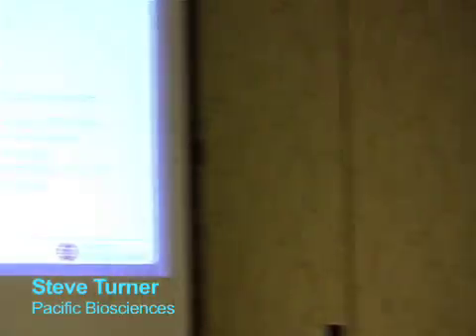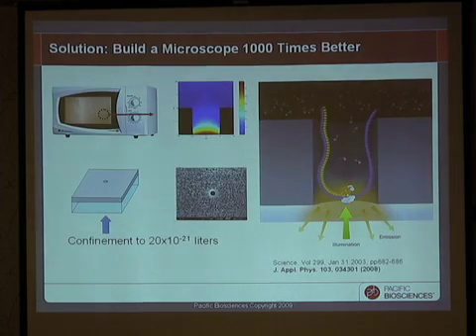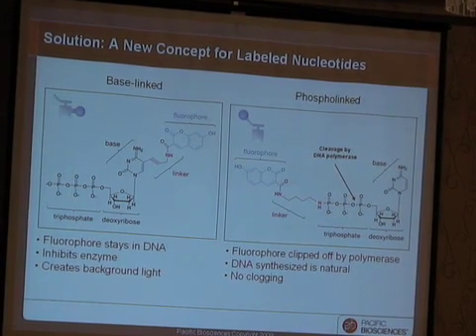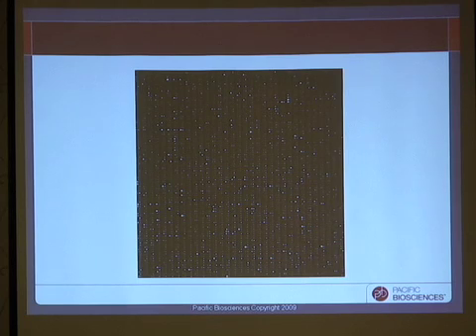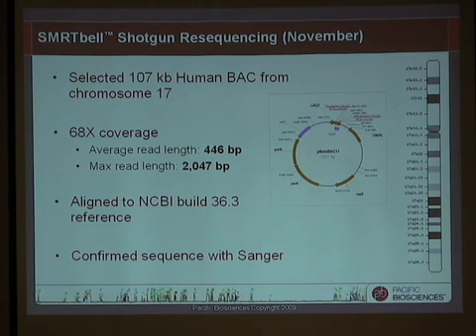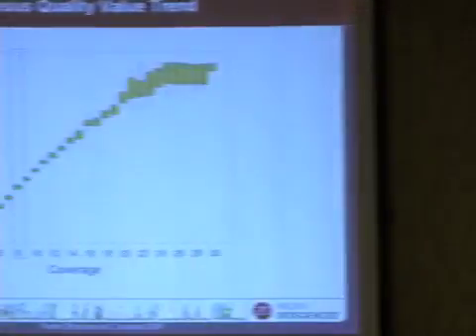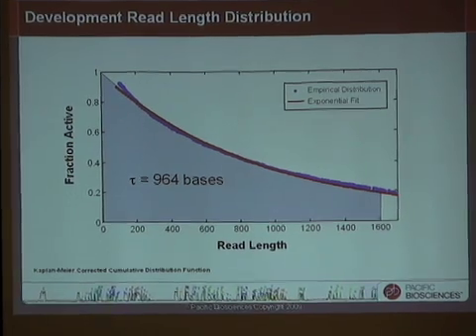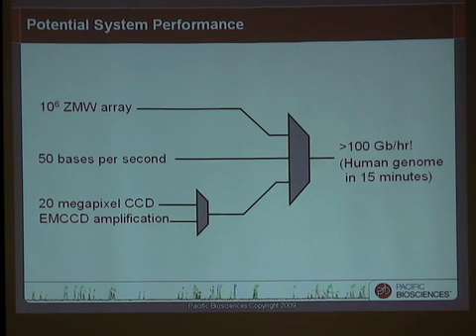Steve Turner at the 2009 DOE JGI Genomics of Energy & Environment Meeting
Steve Turner at the 2009 DOE JGI Genomics of Energy & Environment Meeting held March 25-27, 2009 in Walnut Creek, Calif.